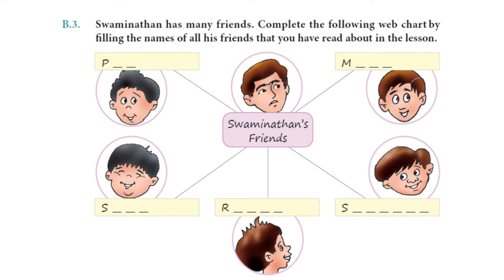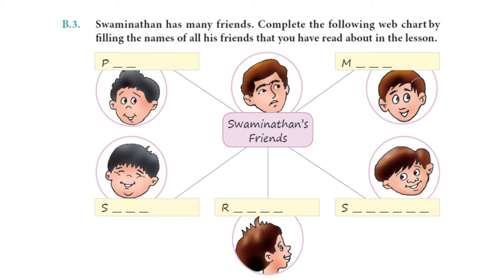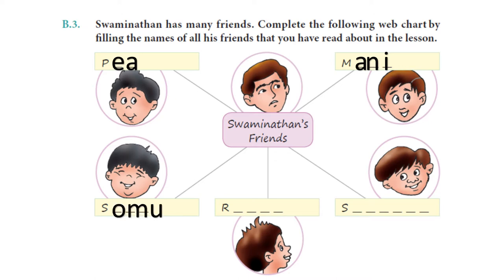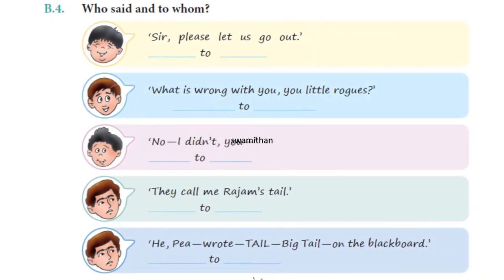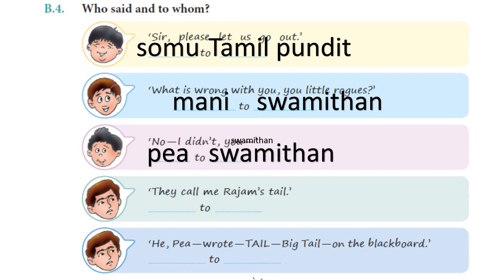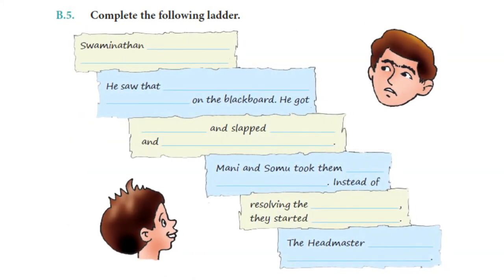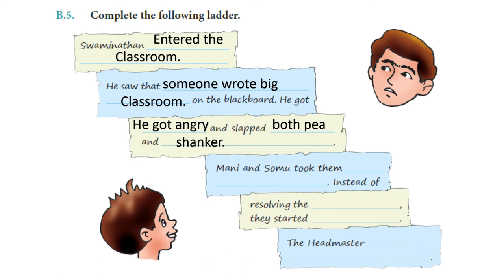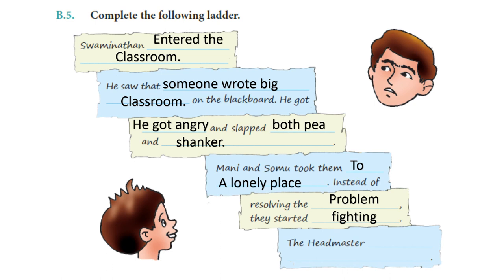CH 2 THE TALE OF A TAIL | DAV | CLASS 5|B.3 , B.4 , B.5 exercise with answer